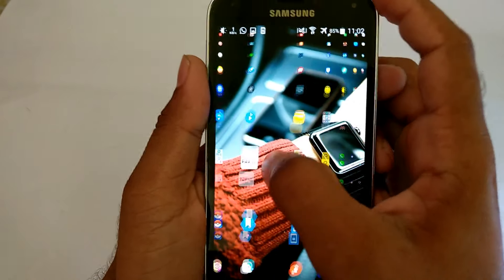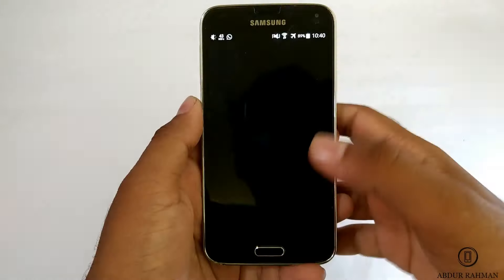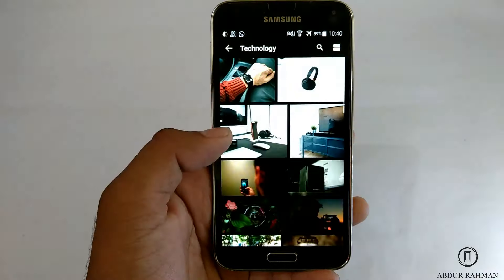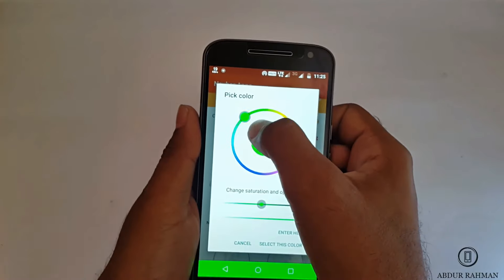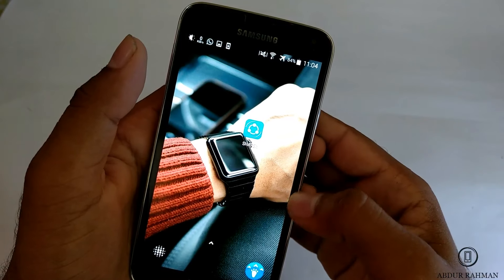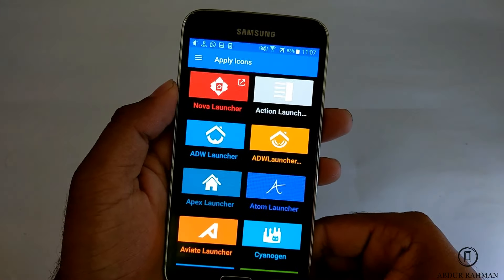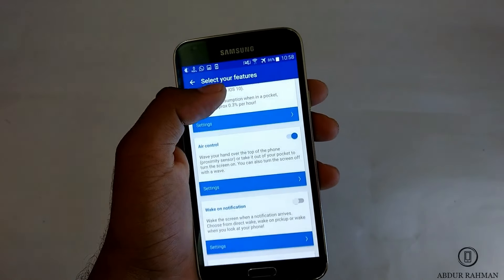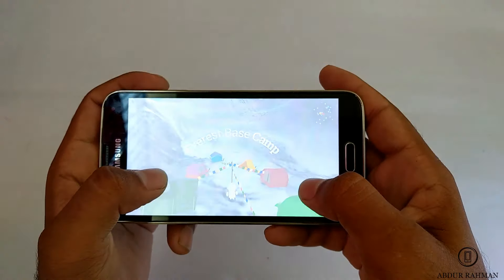Top 10 best Android apps - APRIL 2017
Watch Now : "Asphalt Xtreme Gameplay"

Top 10 best FREE Apps Of October  2016!